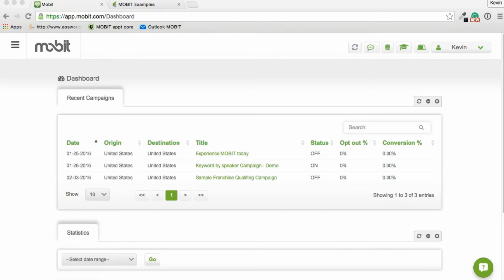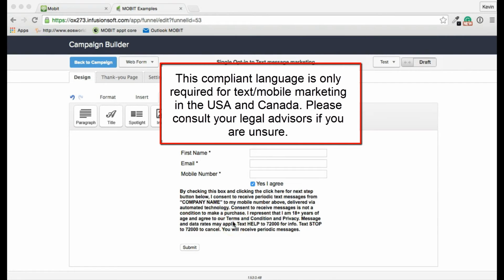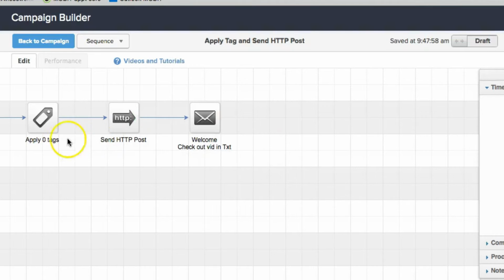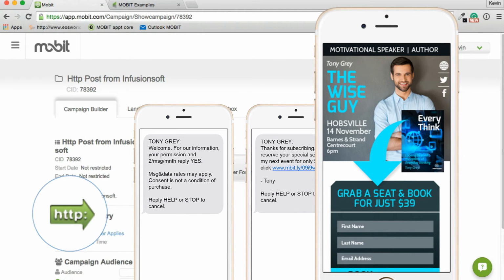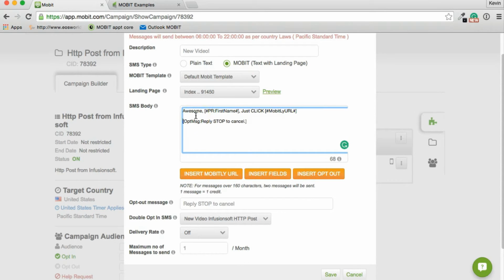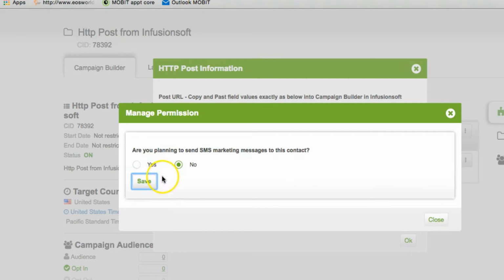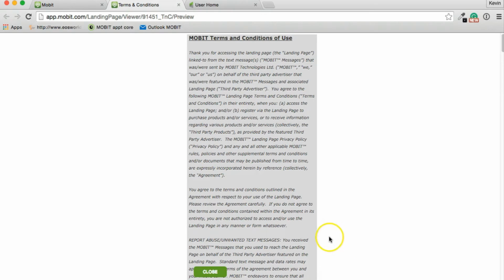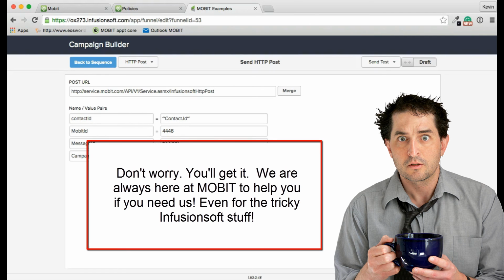How to start a MOBIT Text Marketing campaign from Infusionsoft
A quick video that shows you how to start a MOBIT text marketing campaign using HTTP Post from Infusionsoft. For more help on this topic and others, go